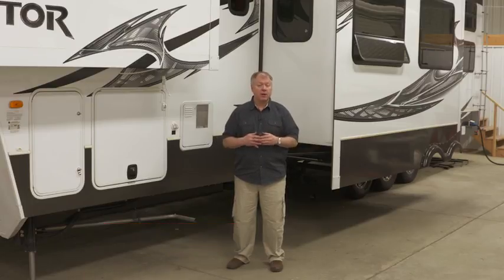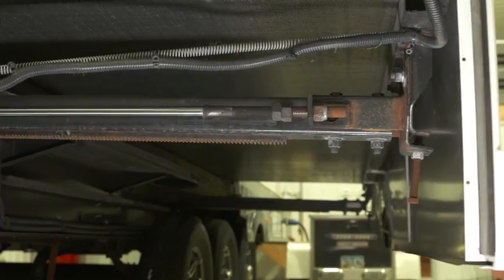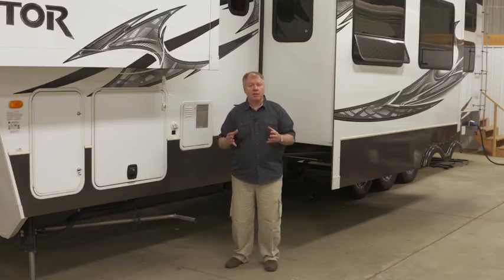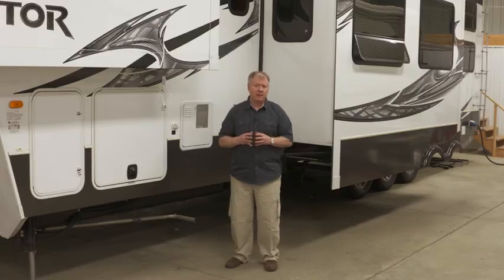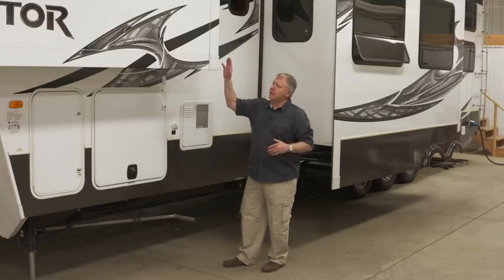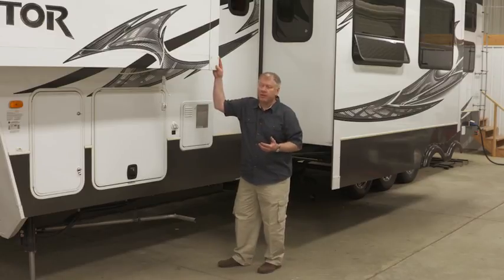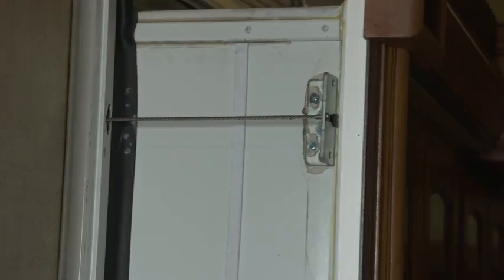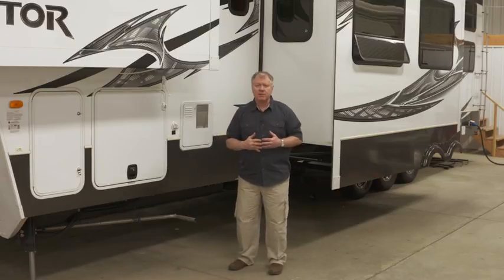Slide Room Troubleshoot: Identifying Your RV Slide Out Mechanism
Looking for the latest RV tips, techniques, and travel inspiration? Sign up for the free RVLR newsletter today!

If you notice your RV slide room is experiencing some sort of malfunction, you may need to troubleshoot to diagnose the problem and figure out the best course of action. In order to pinpoint the proper solution, you have to first determine the type of RV slide out mechanism that’s equipped on your rig. Once you know what you’re working with, you can streamline the repair process.

In this lesson, Dave Solberg introduces some of the most common kinds of slide room mechanisms and discusses the importance of going into a troubleshoot with all the right information. With Dave’s help, your room will be extending and retracting like normal in no time flat!